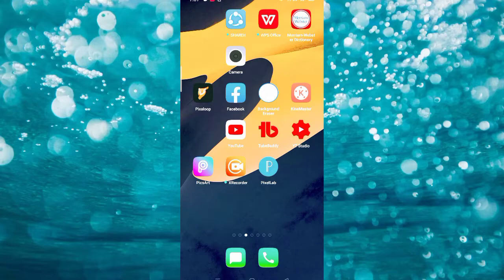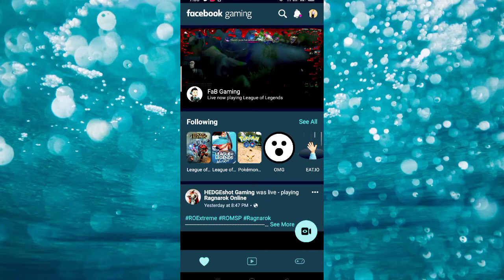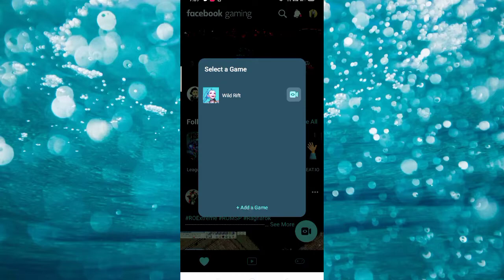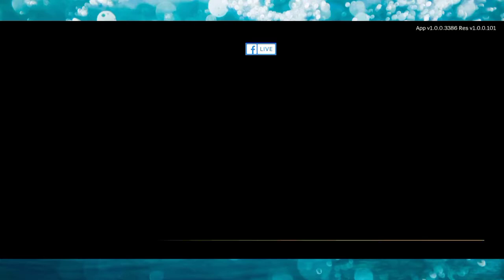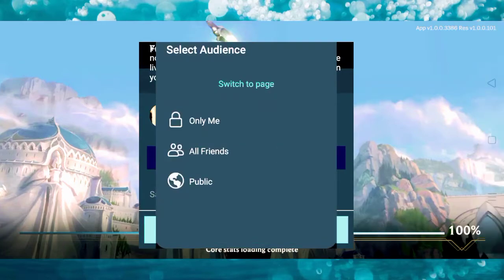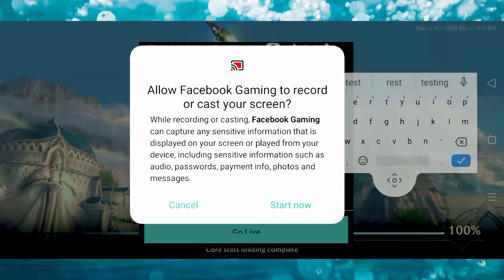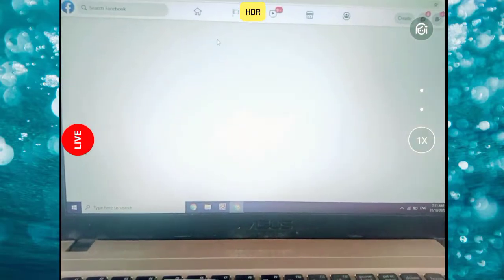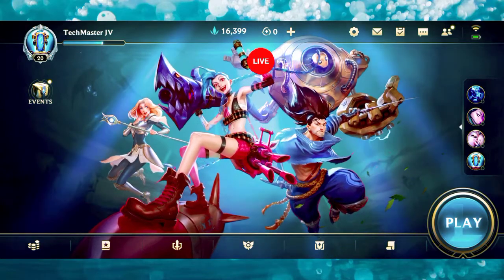How To Stream Mobile games on Fb Using Android Phone | Stream Like a PRO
This Video tutorial will help you an Idea on how to live stream using you facebook gaming apps in your mobile phone

For education purposes onlyn